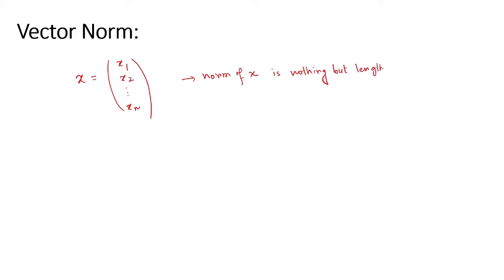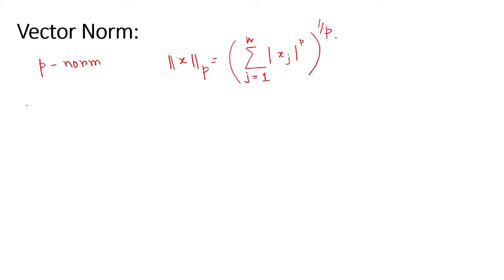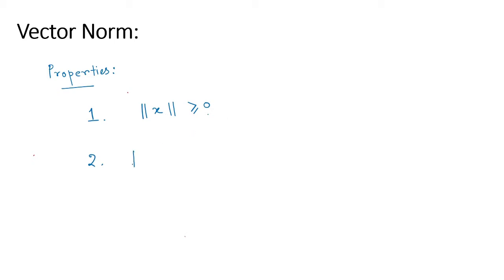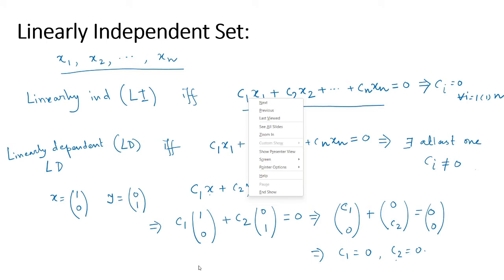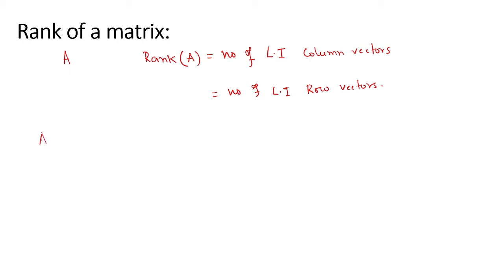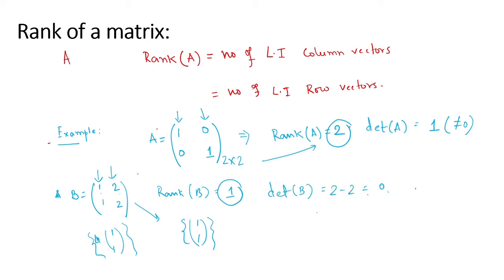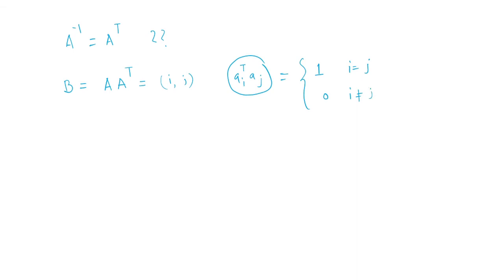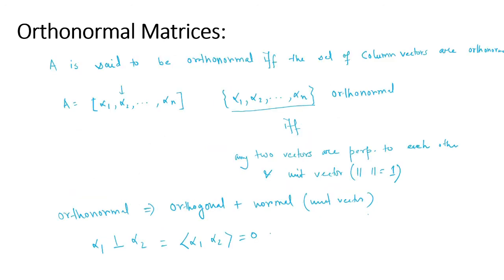Basic Mathematics for Machine Learning | Part 2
This video talks about introductory math concepts required for machine learning. It contains the idea of the following: Vector norm, Linear Independent, and Rank of matrix.